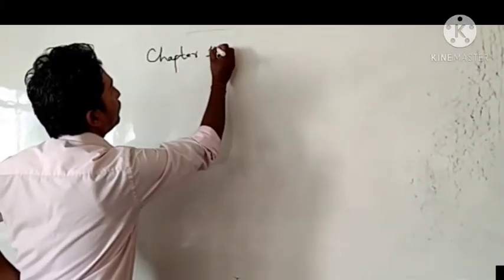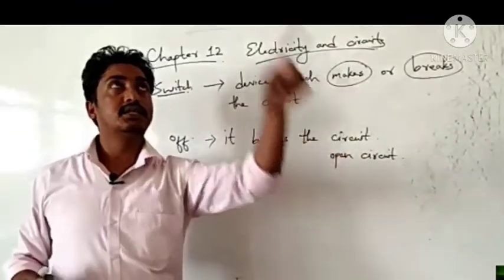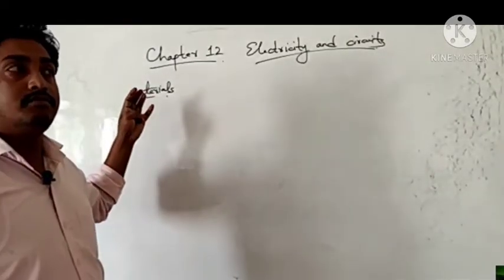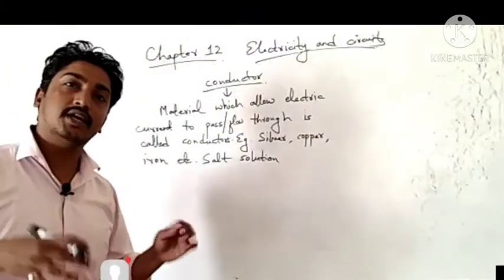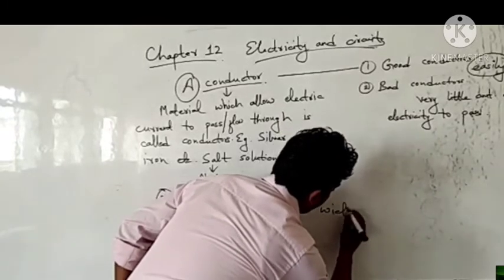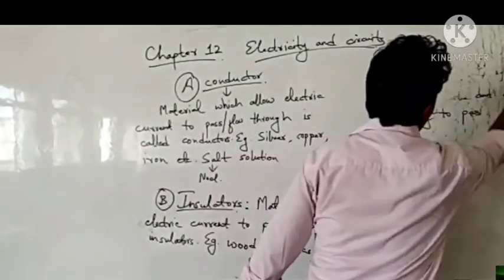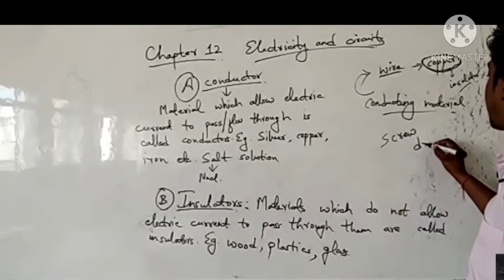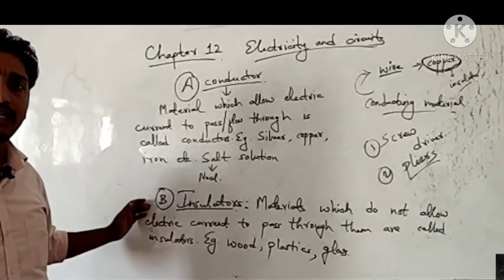VI Ch 12 Electricity and Circuits Conductors and Insulators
Electricity and Circuits Conductors and Insulators